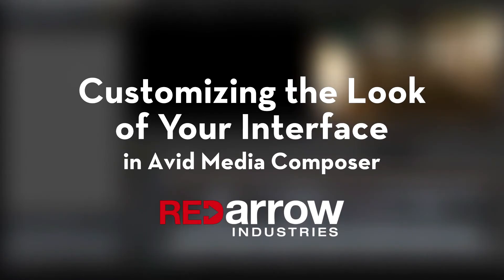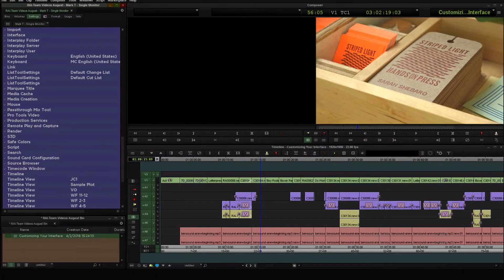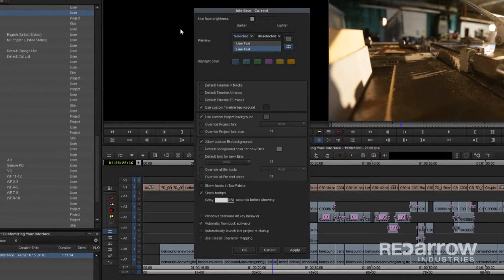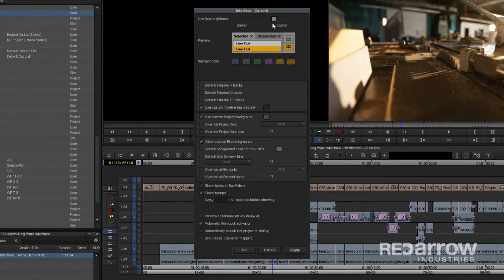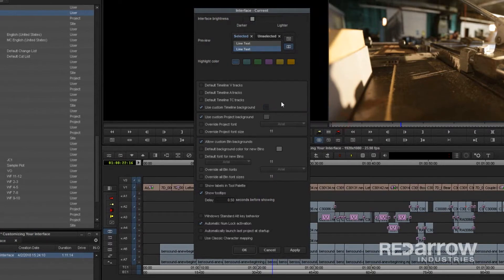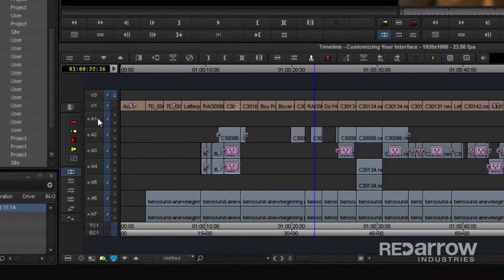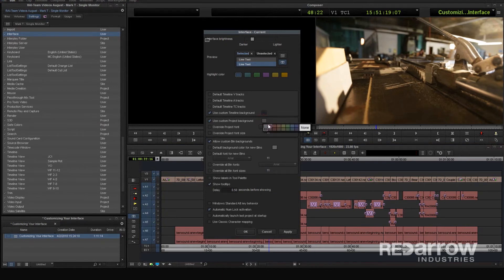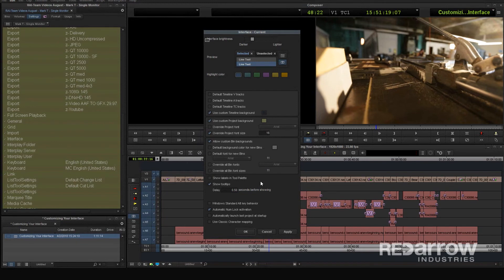Customizing the Look of Your Interface in Avid Media Composer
This tutorial will explain how you can change the colors, fonts, and font sizes for several sections of your interface in Avid Media Composer!